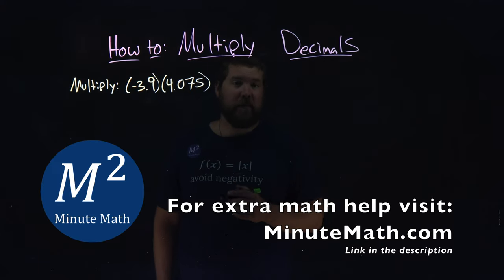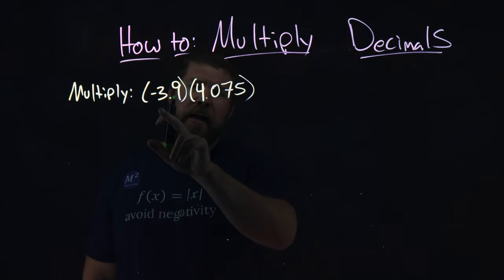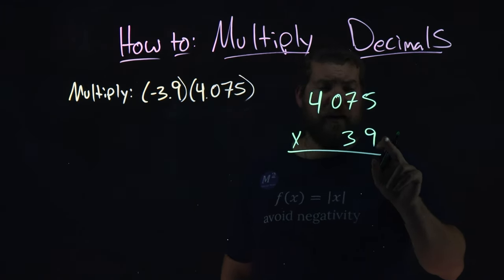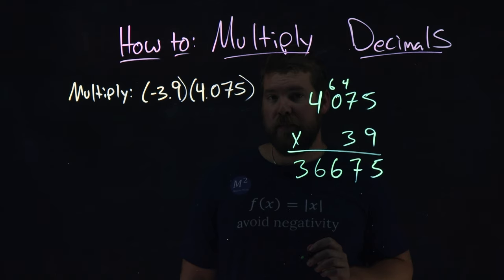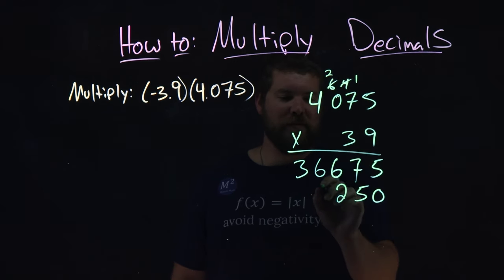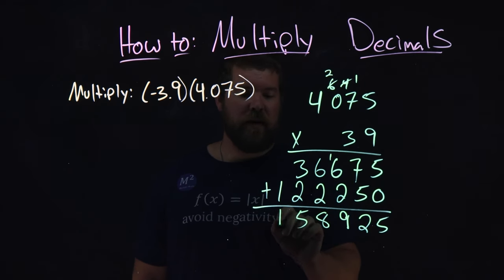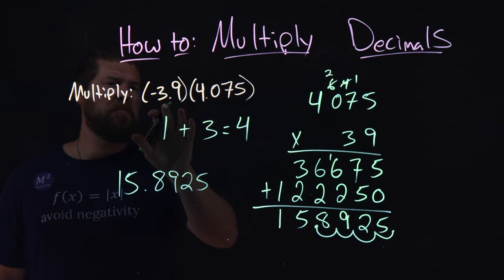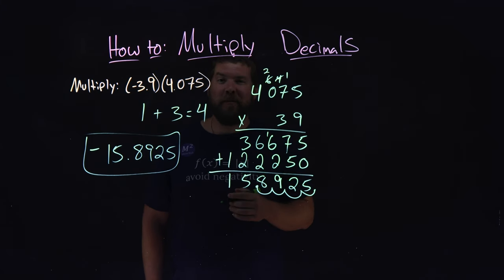How to Multiply Decimals | (-3.9)(4.075) | Minute Math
In this video we cover how to multiply decimals. We multiple (-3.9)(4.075) in this example

Amazon Store Front: How we make our videos, Recommended Educational Resources, Etc.:

Marecek, L., & Mathis, A. H. (2020). Decimals. In Intermediate Algebra 2e. OpenStax.